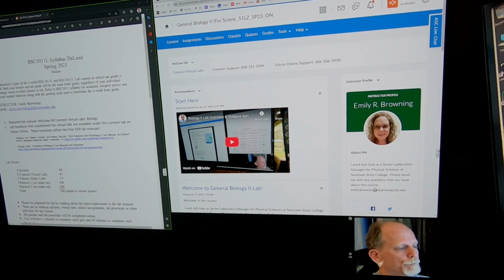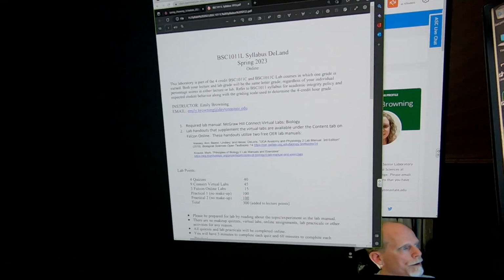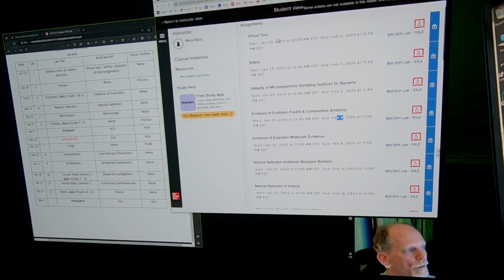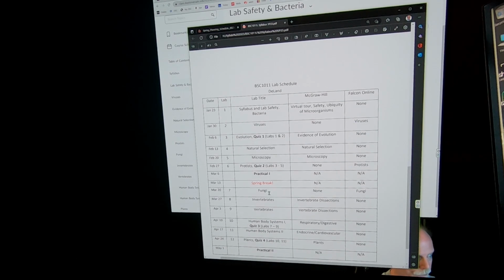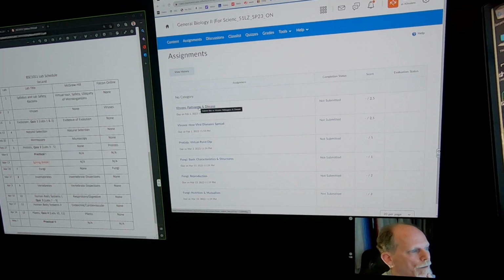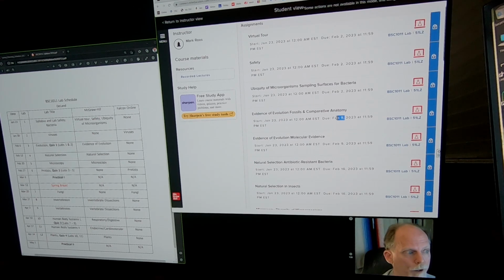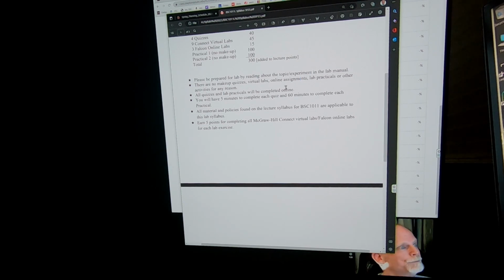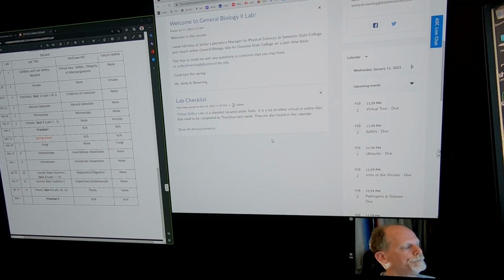Biology II Lab Overview & Syllabus Spring 2023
This video explains BSC1011 online lab for Spring 2023.